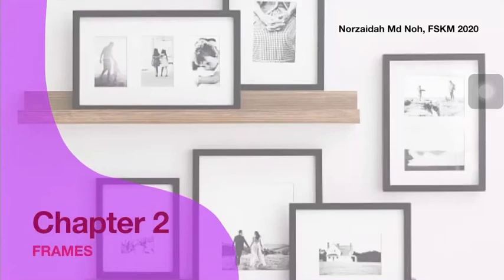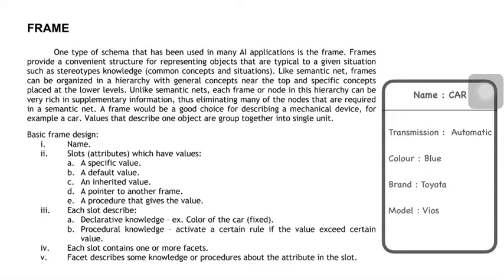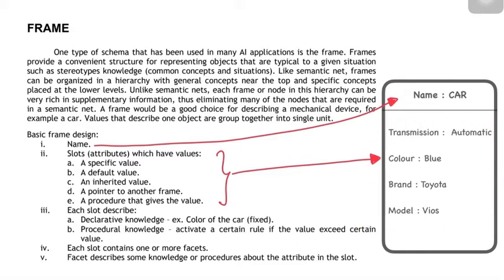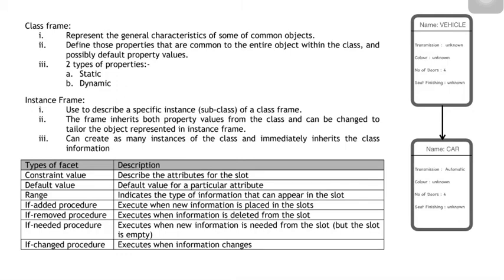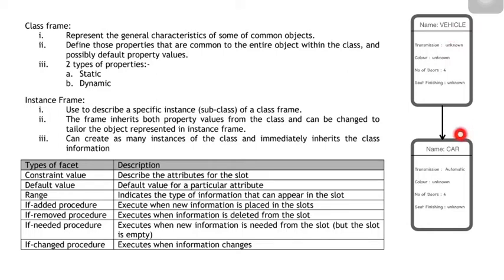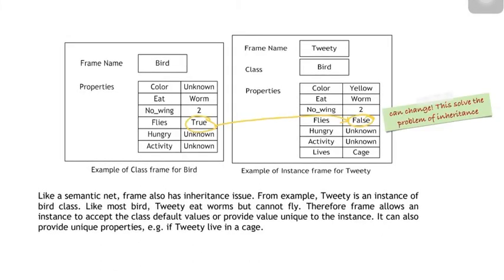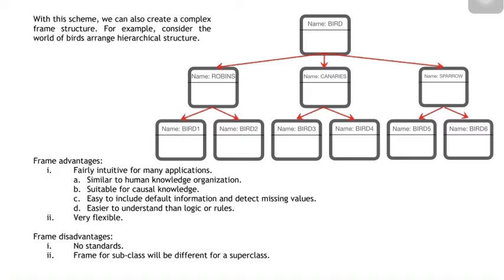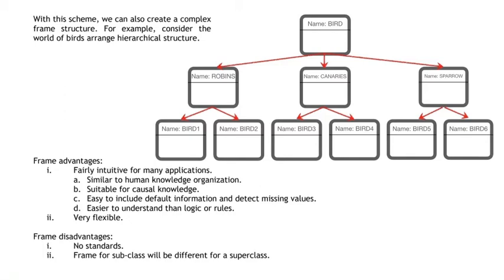Knowledge Representation - FRAMES